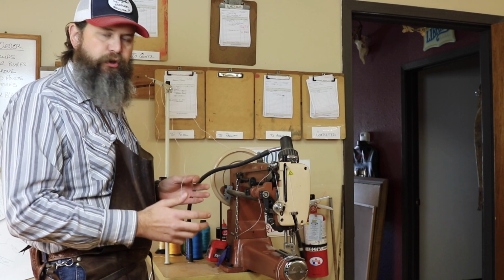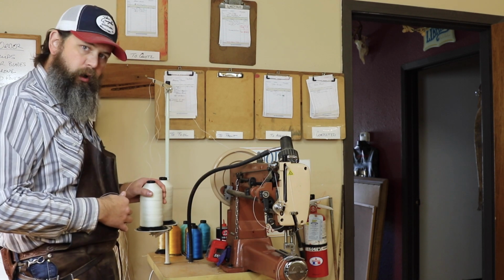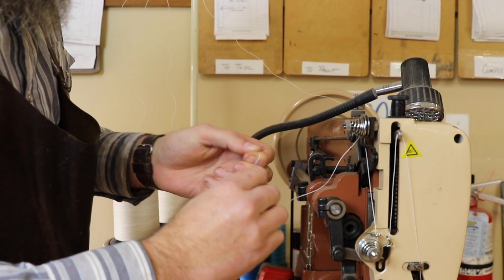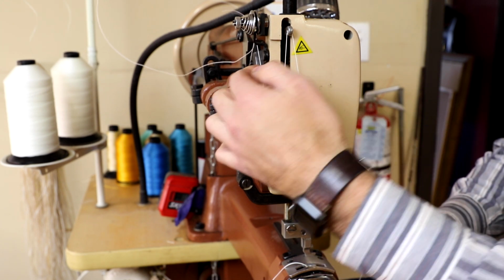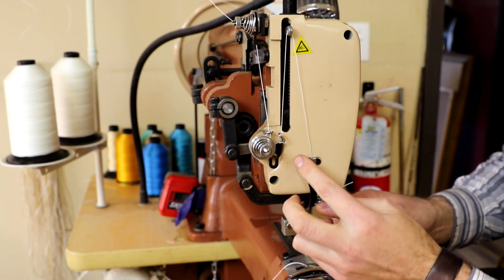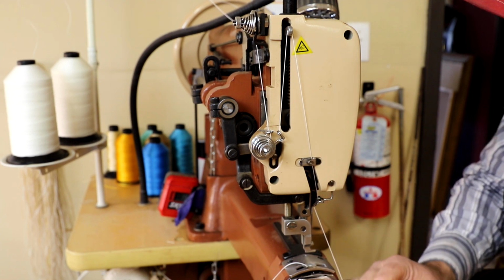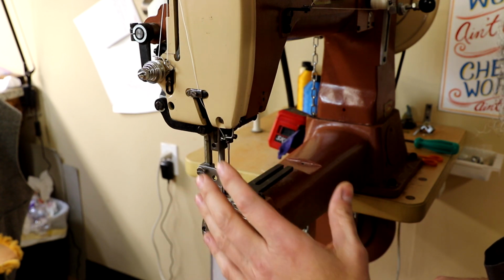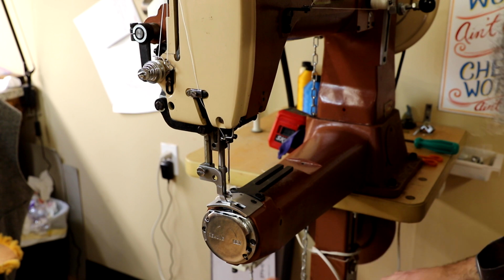Replace Sewing Machine Thread Fast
In this video, I show how I change the thread on my sewing machine when I run out or want to change color.  It's super simple and fast... and you don't have to remember how the machine is threaded.